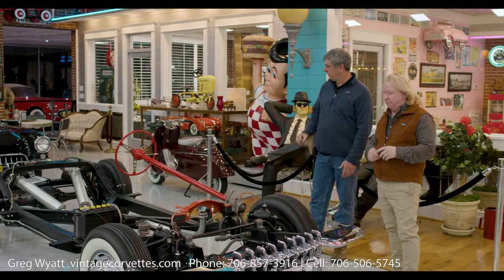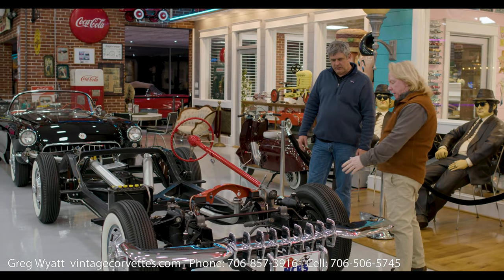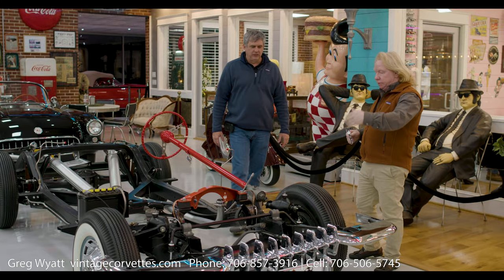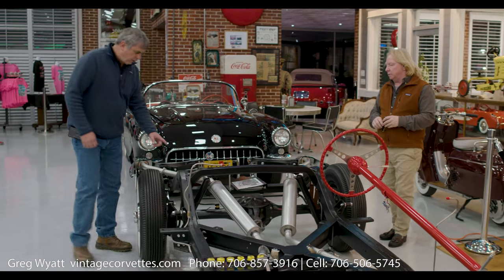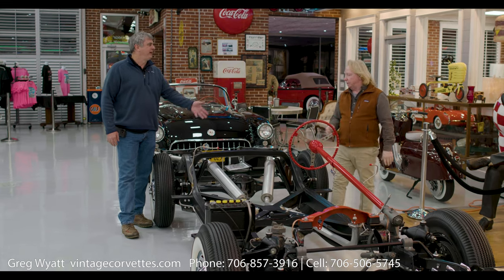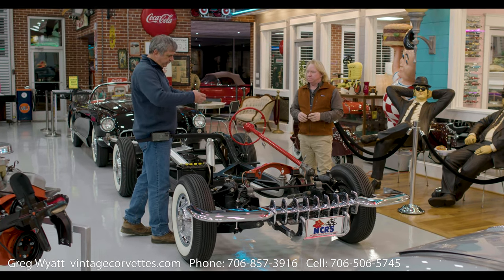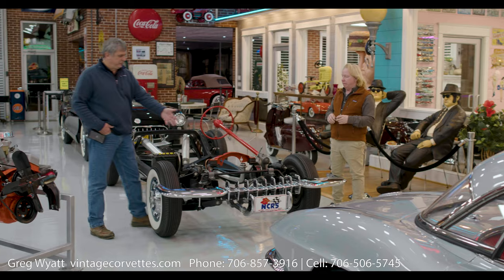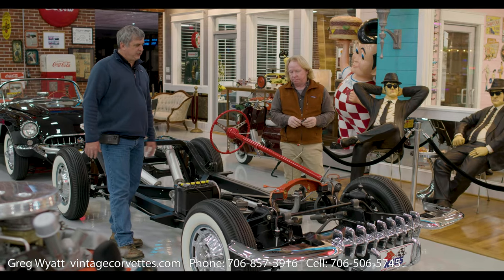Correct C1 Chassis for Frame Off Restoration | Corvette Showcase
Greg and David discuss the intricacies of a 1960 C1 Corvette chassis

To learn more about this car, or to speak to Greg, visit this